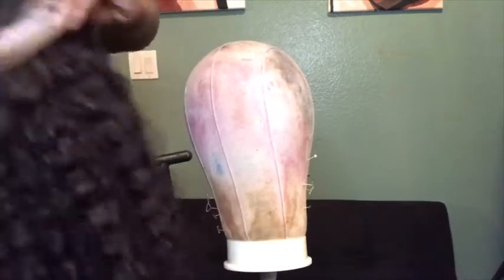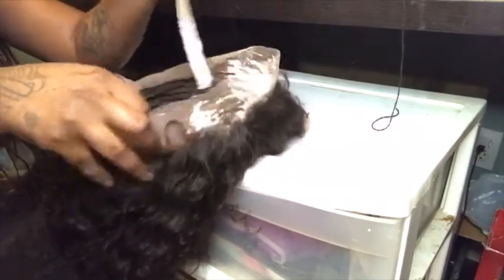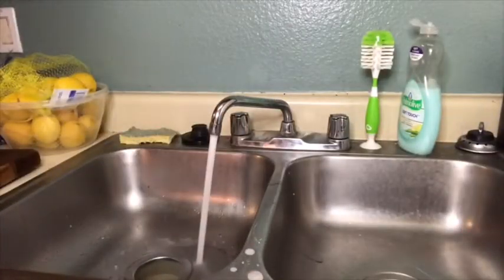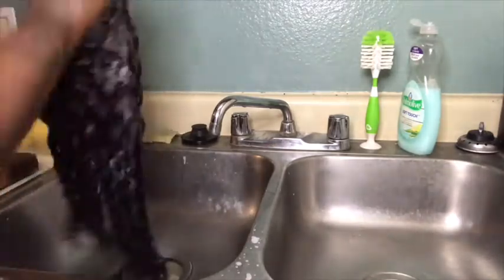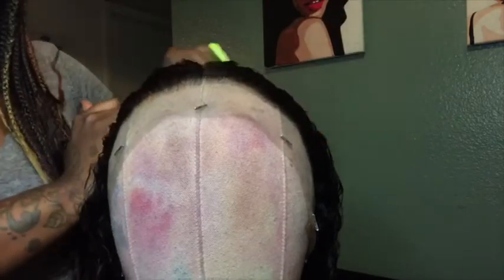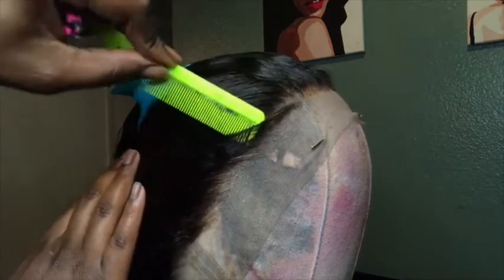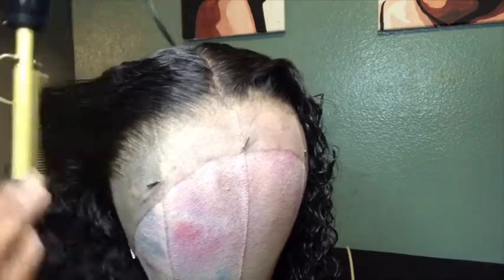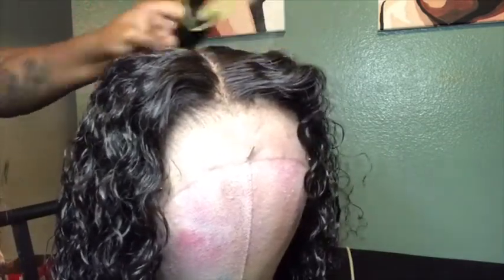Customizing a Full Lace Deep Wave Wig| DIY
FB & IG @hairbyjazzieyj